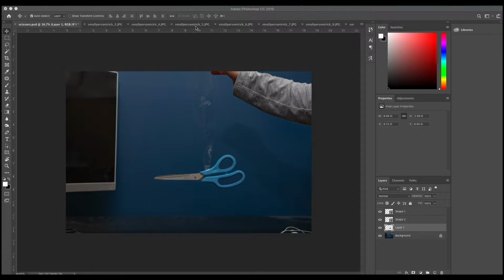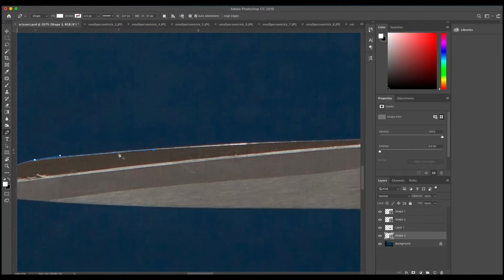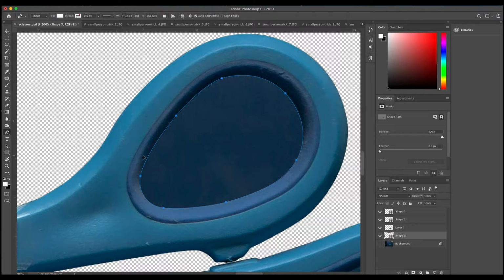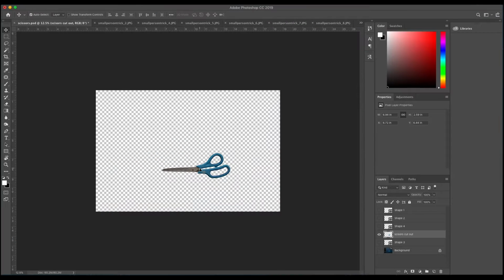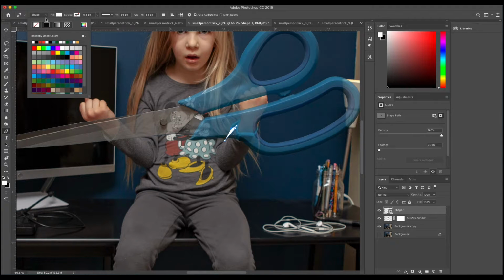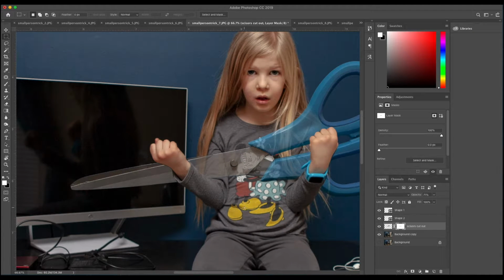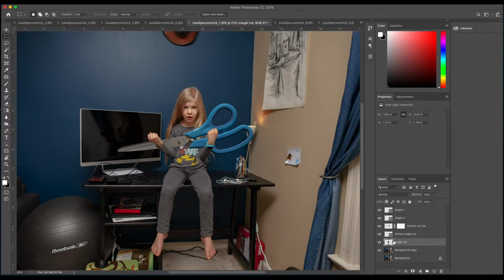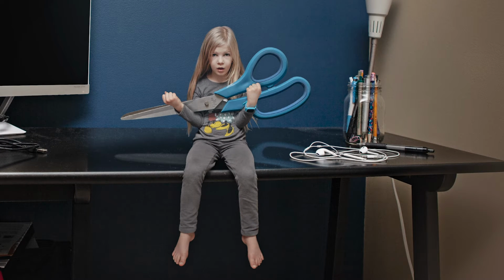Photoshop Composite and Image Manipulation [easy photoshop tutorial]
Episode 12 // PHOTO MANIPULATION using Photoshop

The best way to learn is to just TRY!

Stop overthinking. Let your mind wander and get creative; then just go for it. Photoshop image manipulation is so much fun.

In this photoshop tutorial I want you to walk away inspired to create something. The point of this vlog is not to make you a professional image retoucher, or a photoshop guru. The point is to let you know that with a little imagination and a little preparation you can do this too.

Also I'd love to see your photoshop creations!

*practice with the PEN tool in photoshop to get better. The only way to achieve this style image (photo composite) is to use the pen tool. There's no way around it.